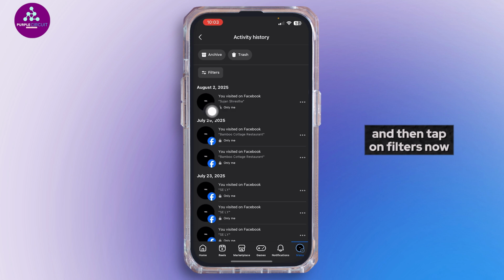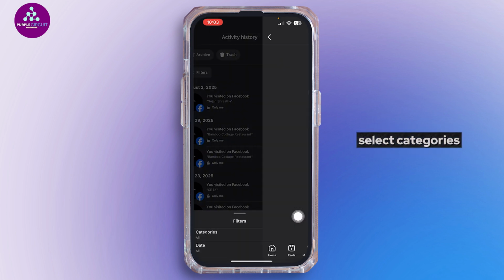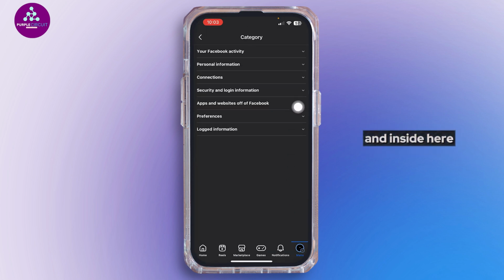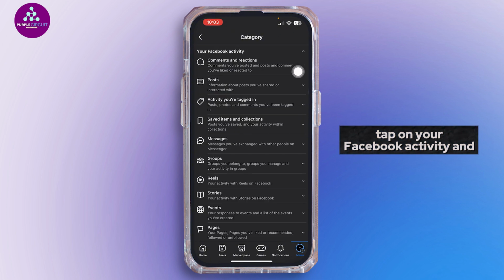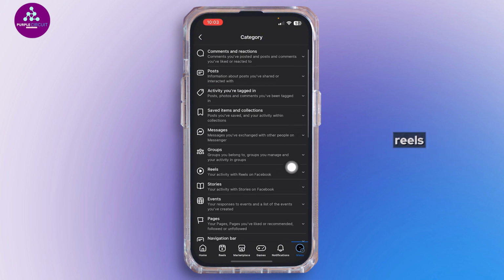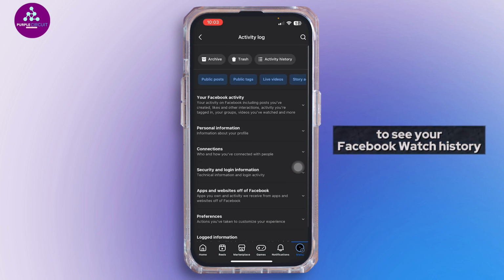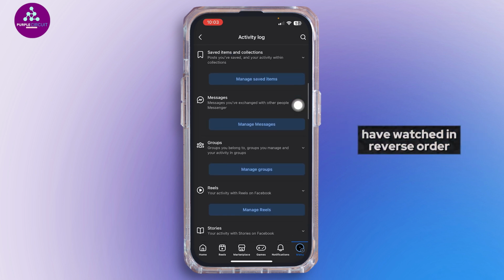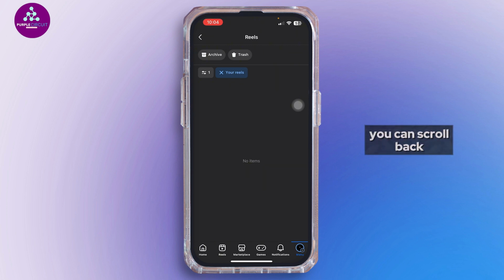How to Access Watch History on Facebook (2025 GUIDE)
How to Access Watch History on Facebook | View Your Facebook Watch History (2025 GUIDE) 🎥📱 | Step-by-Step Guide

Want to review the videos you’ve watched on Facebook in 2025? This comprehensive guide walks you through every step to locate and manage your Facebook Watch history, so you can revisit favorite clips or clear entries for privacy.

In this video:
0:00 – Introduction
0:10 – How to Access Watch History on Facebook

We’ll cover why your Watch history may be hidden, how to navigate to your Activity Log on both mobile and desktop, filter by “Videos You’ve Watched,” and view or delete individual entries. You’ll also learn how to bulk clear your Watch history, adjust video recommendation settings by removing selective items, and troubleshoot if your history isn’t appearing or syncing across devices.

Stay in control of your video activity—follow this 2025 guide to access and manage your Facebook Watch history effortlessly!